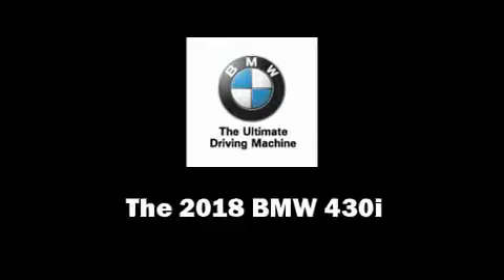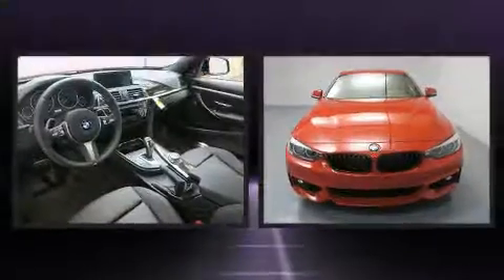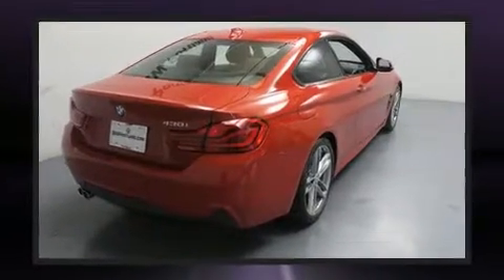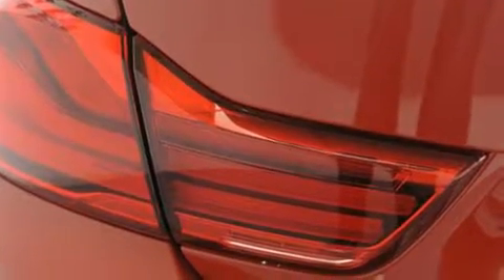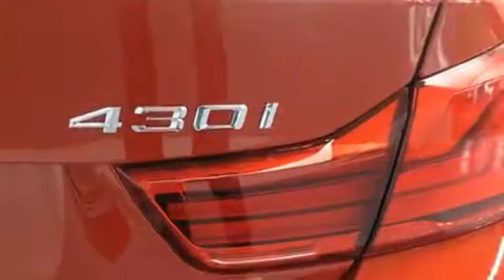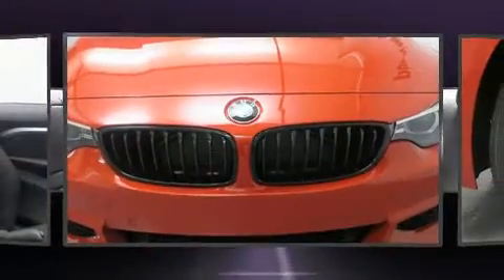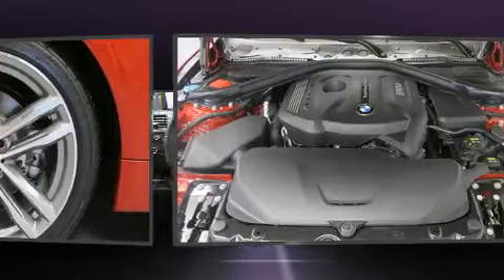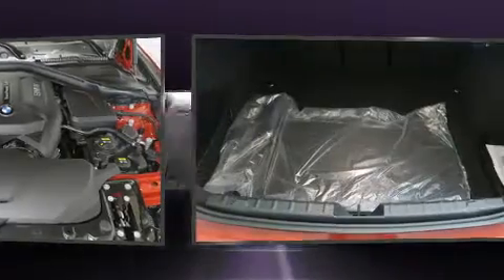2018 BMW 430i w/SULEV in Portland, OR 97201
BMW Portland
2001 SW Jefferson St

You can expect a lot from the 2018 BMW 430i This 2 door, 4 passenger coupe offers the features and options for which you've been searching. BMW made sure to keep road-handling and sportiness at the top of it's priority list. It features an automatic transmission, rear-wheel drive, and a 2 liter 4 cylinder engine. A turbocharger further enhances performance, while also preserving fuel economy. BMW prioritized comfort and style by including: front and rear reading lights, a trip computer, power front seats, front dual-zone air conditioning, power windows, cruise control, and the power moon roof opens up the cabin to the natural environment. Take assurance in side curtain airbags, providing head protection in the event of a severe collision. We know that you have high expectations, and we enjoy the challenge of meeting and exceeding them! Please don't hesitate to give us a call.